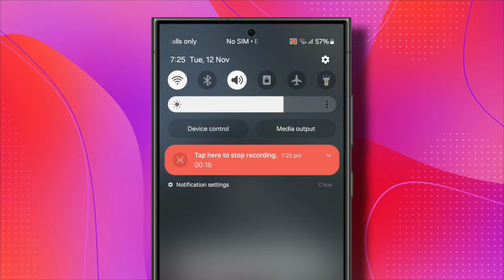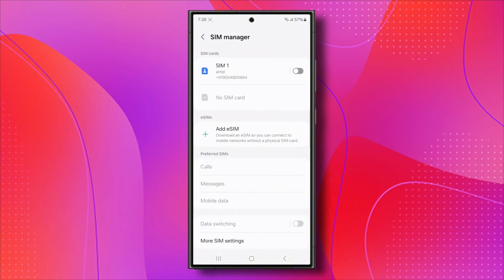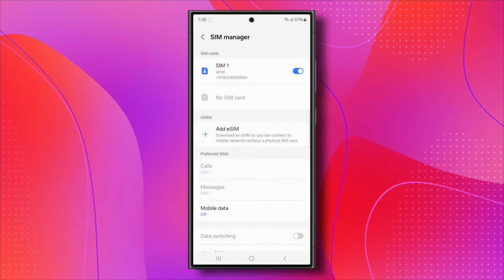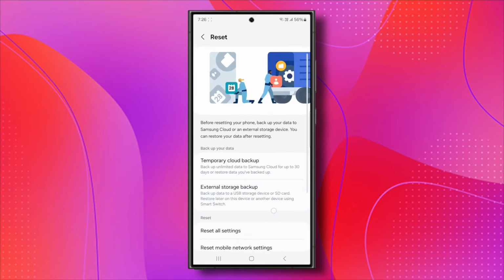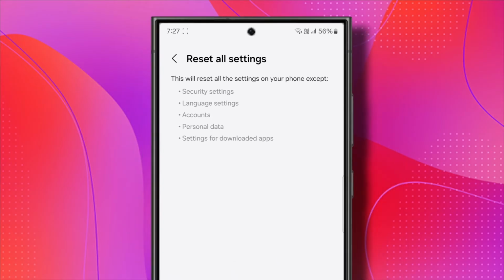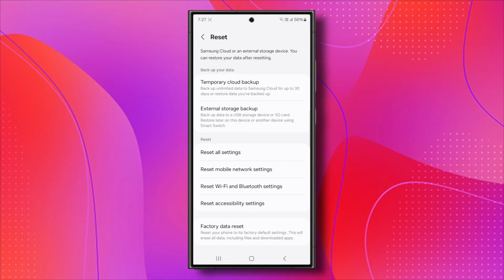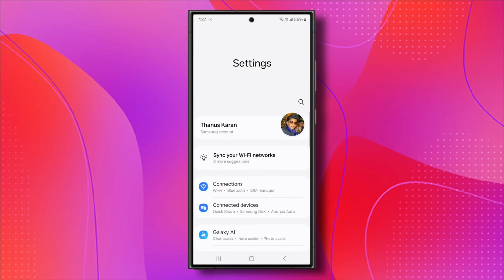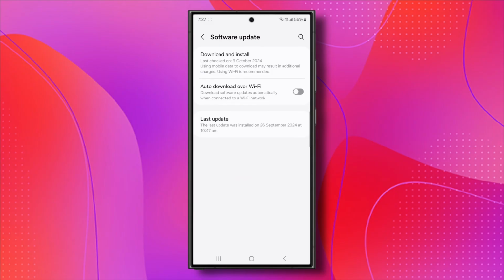How to Fix Emergency Calls Only on Android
Getting the "Emergency Calls Only" error on your Android device? In this guide, we’ll walk you through the latest method to fix this issue and get your phone back to full functionality. Perfect for solving network issues quickly and easily!